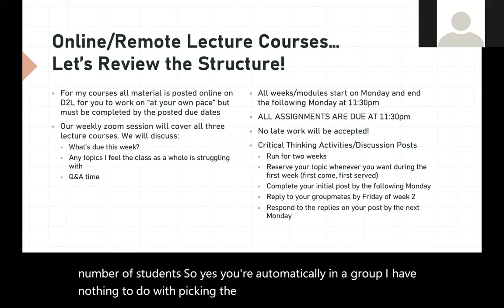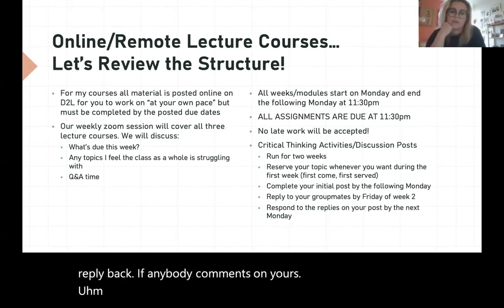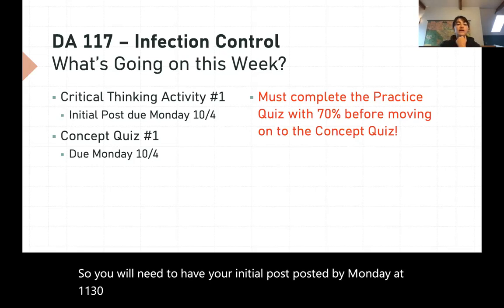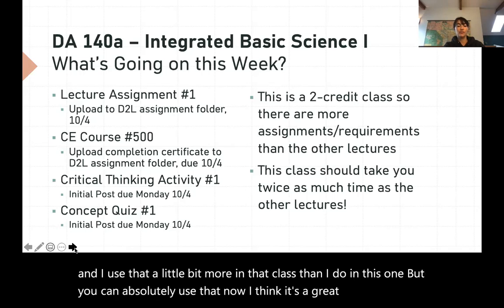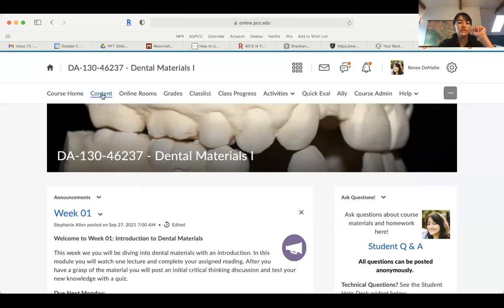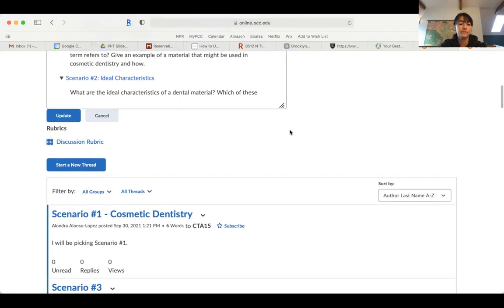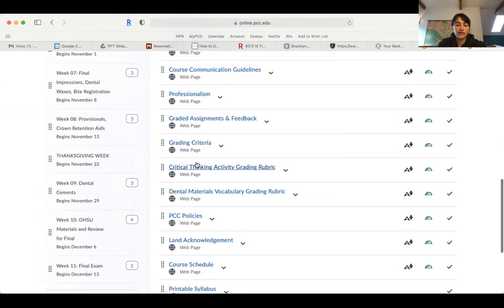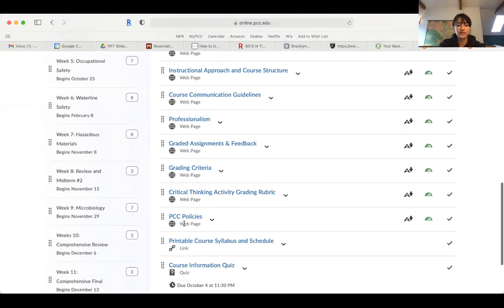Week 1 Zoom Session - DA 117, 130, 140a